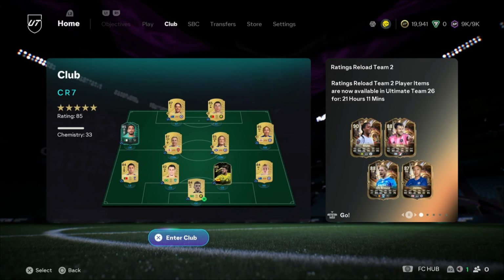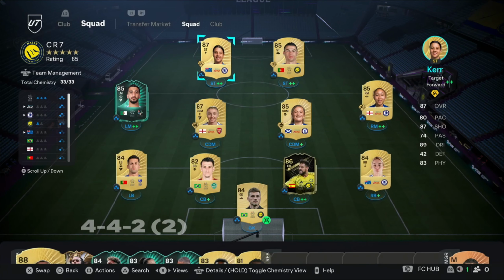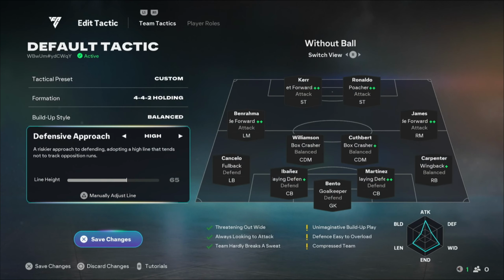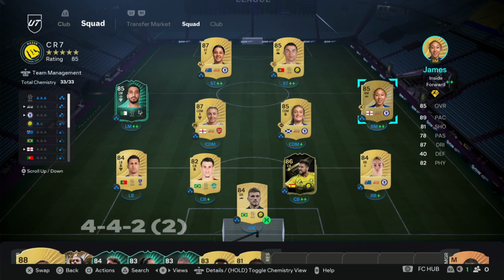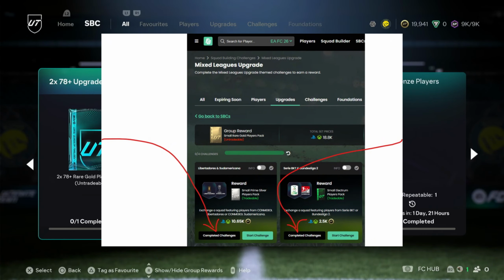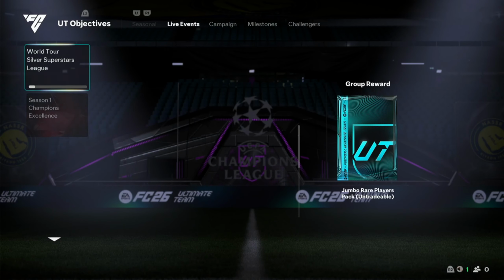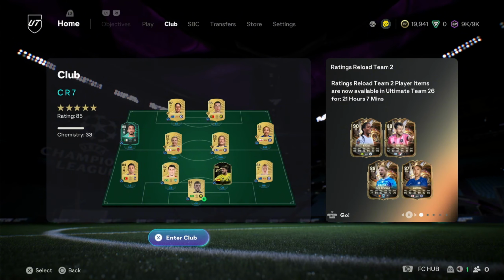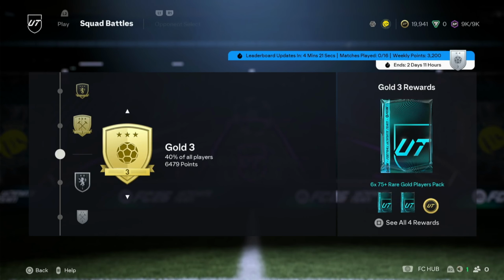BUILD THE BEST ULTIMATE TEAM ON A BUDGET! - FC 26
Build a squad that will help you win more games in fc 26 ultimate team!